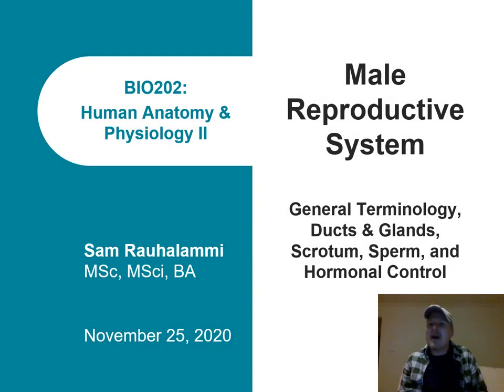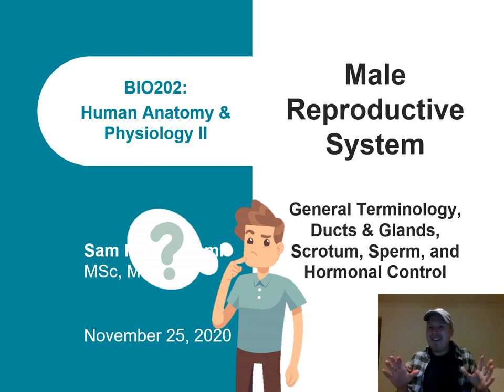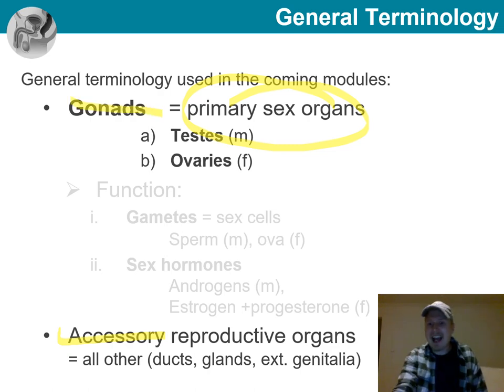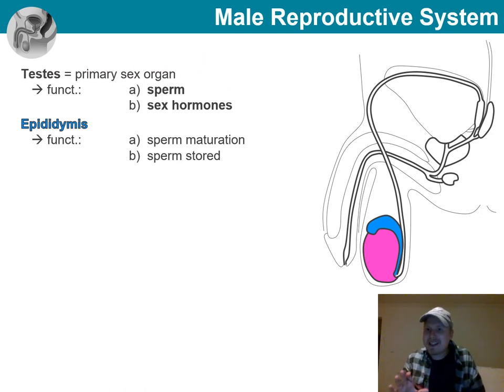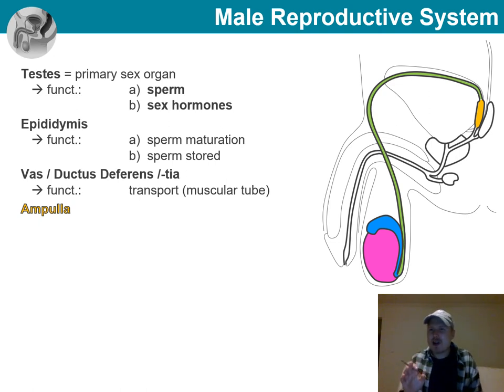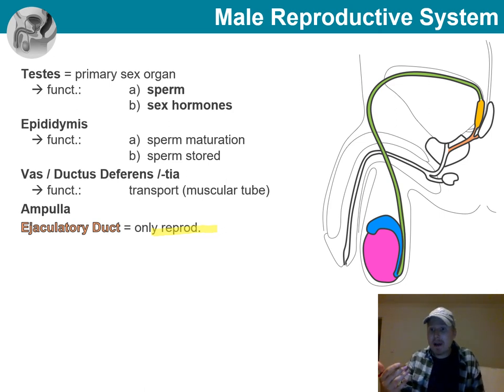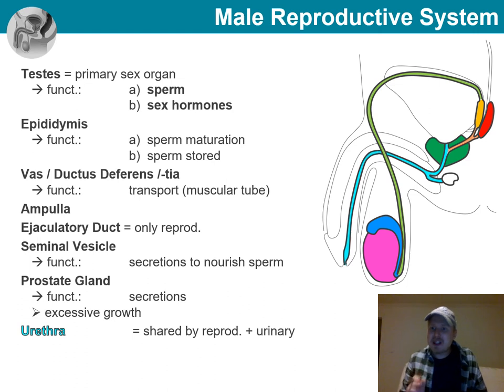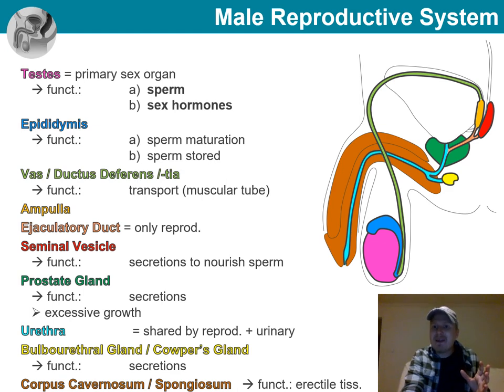CG BIO202 / online - Wk 14: Male Reproductive System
This video provides a short introduction to male reproductive system.
We start by reviewing some general key terminology on reproduction. Gonads (primary sex organs) are: testes (male) and ovaries (female), which have a twofold function; a) production of gametes (sex cells), and b) production of sex hormones. All other structures of the reproductive tract can be considered as accessory organs.
A major part of this video will be spent on reviewing the anatomy and physiology of a male reproductive tract, following the path of sperm from the testis (functions: a) production of sperm, b) production of sex hormones), to epididymis (functions: a) sperm maturation, b) sperm storage), to vas deferens/ductus deferens/ductus deferentia (45 cm long muscular tube), to ampulla (an enlargement of vas deferens), to ejaculatory duct. Here, seminal vesicles release their secretions (function: nourish sperm), and semen (combination of sperm + secretion(s)) continues its journey down ejaculatory duct, joining to urethra from urinary bladder. As these ducts pass through the prostate (function: secretions), they may get squeezed if there is excessive growth of the prostate. Further secretions are added from bulbourethral gland/Cowper's gland (function: neutralize urine remains), and the semen continues down urethra to the opening of the penis, which gets erect when blood flows to corpus cavernosum and spongiosum.
We also discuss the role of scrotum, as providing an environment that is optimal for sperm 3 Celsius below core body temperature. Dartos muscle and cremater muscles are mentioned in pulling up scrotum and elevating testes, respectively.
A brief example about the relationship between mathematics and reproductive biology is provided.
We also review the parts of spermatozoa (sperm), noticing that: the head contains nucleus (genetic material) and enzymes for penetrating the egg, midpiece is rich with mitochondria (for energy production), and tail allows locomotion.
Finally, a brief discussion of hormonal regulation of male reproductive system is provided. We notice that hypothalamus (GnRH), anterior pituitary gland (FSH, LH), and testes (testosterone), all play a key role in combination - giving a rise to the hypothalamic-pituitary-gonadal (HPG) axis. This is regulated through negative feedback of homeostatic loop. We finish off by looking at the testosterone levels throughout the pre-natal development and life-time.